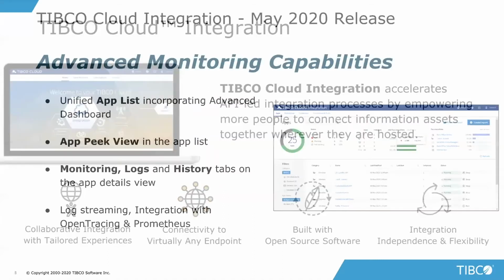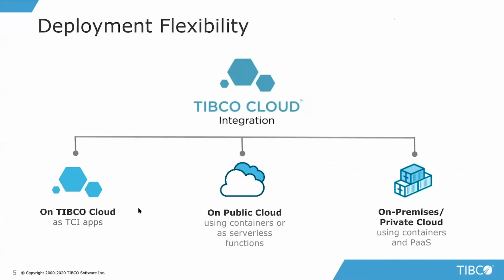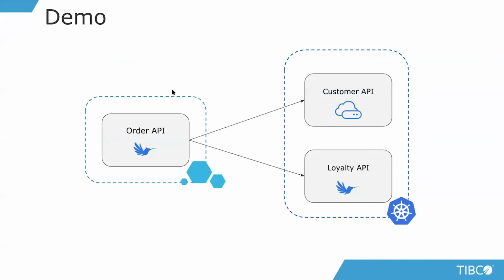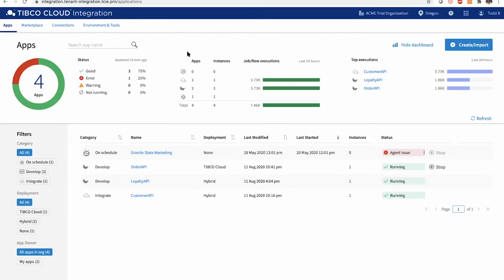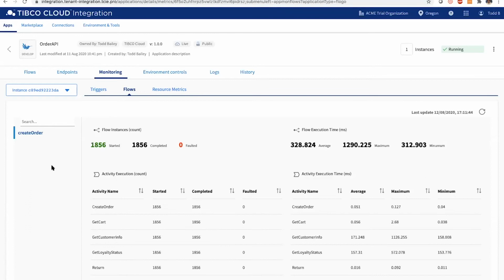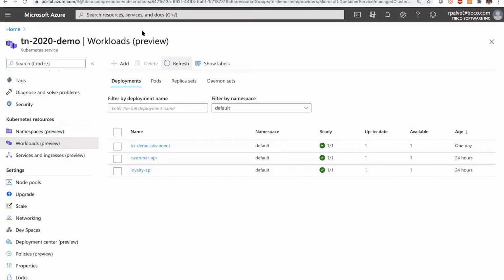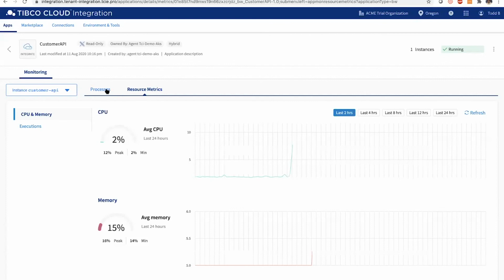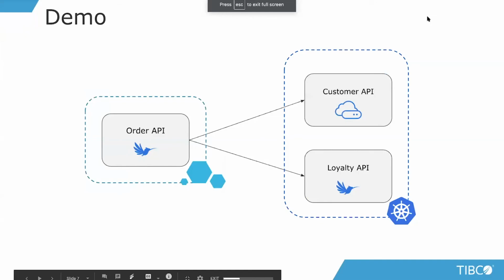Monitoring integration apps across hybrid cloud deployments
As your organization builds an API-led hybrid integration platform, you need a single pane of glass for monitoring all the integration apps deployed across cloud environments.

Join us to learn how the TIBCO Cloud™ Integration iPaaS provides unified monitoring for hybrid app deployments with flexibility to use your choice of cloud-native monitoring solutions such as OpenTracing and Prometheus.